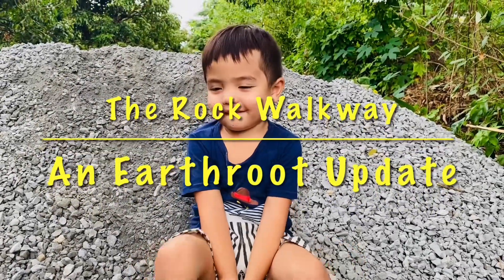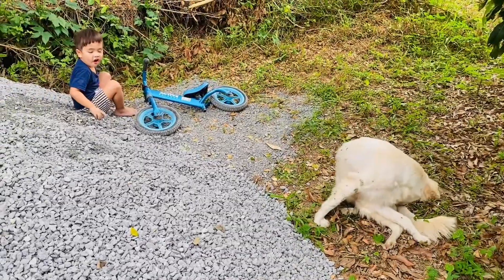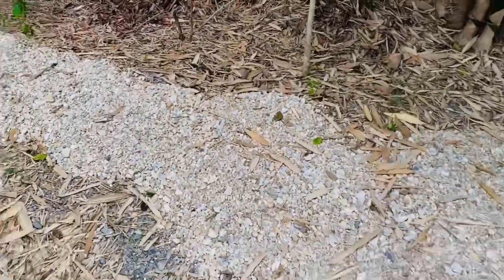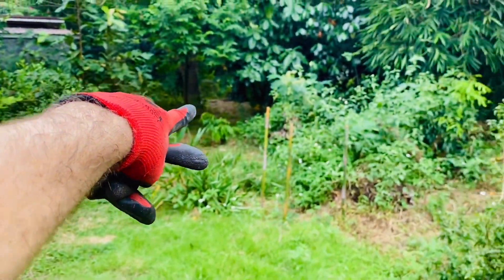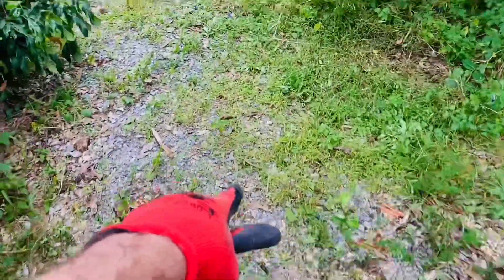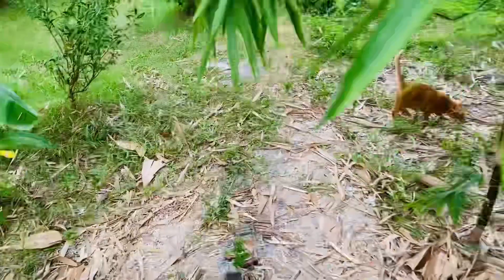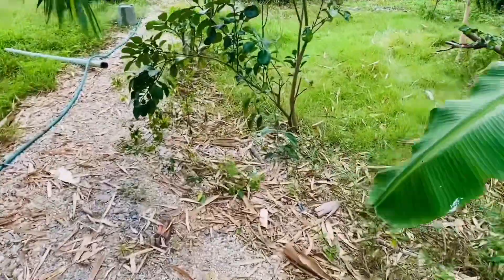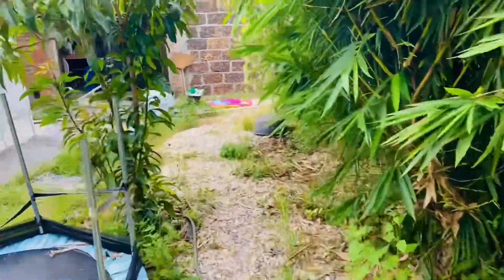Gravel Delivery for Rock Walkways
An initial layer of gravel and, in some places, an additional layer of gravel is put down before covering it with white river rocks for future garden maze paths.